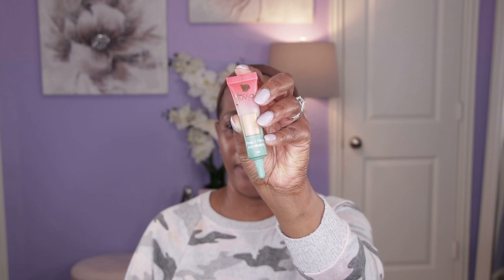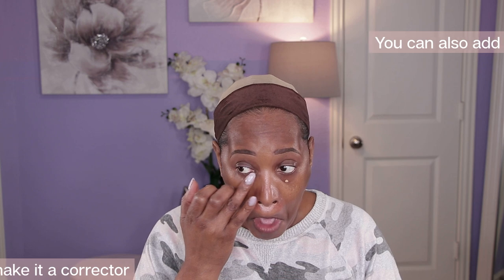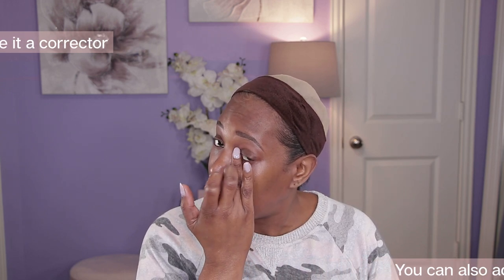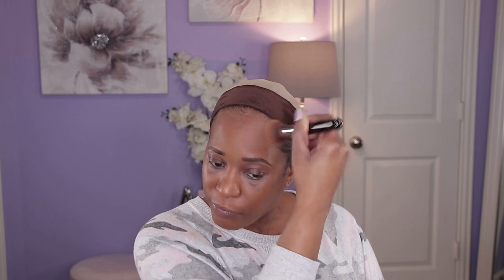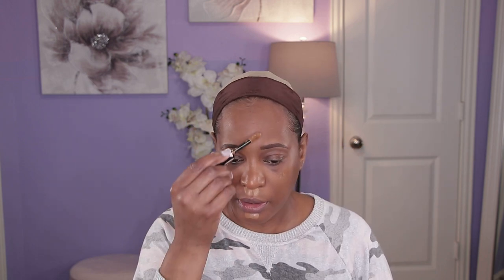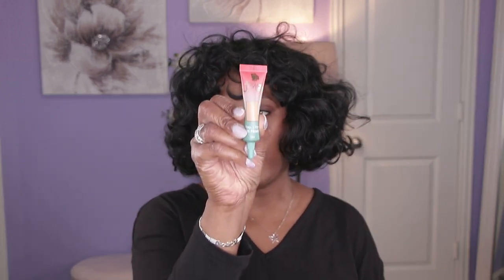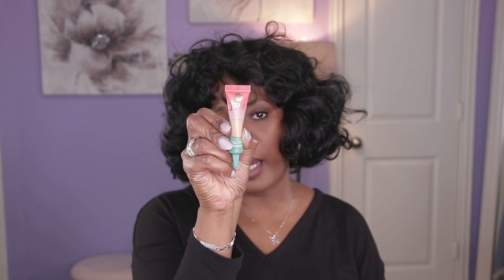WHAT?! Another one? 😱 | Prevent Eye Creasing Vol II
Hello beauties! I've found another way to prevent creasing under your eyes without having to resort to applying multiple layers under your eyes.

Every item I used is displayed and listed in the video.

If this method does or doesn't work for you, let me know. Tell me your thoughts!

P.S. The noise you hear in the background is my personal fan sitting on my desk. Hot flashes are no joke!

❚ ⊱ꕥ⊰ ❚  PLEASE DON'T FORGET TO CLICK THE THUMBS UP  ❚ ⊱ꕥ⊰ ❚

❚ ⊱ꕥ⊰ ❚  LEAVE A COMMENT/QUESTION  ❚ ⊱ꕥ⊰ ❚
Let me know your makeup tips. I always accept constructive criticism and can use the help; I'm sure others watching would love to know your tricks as well! PLEASE NOTE: This video is just for fun and not meant for legitimate educational purposes.

❚ ⊱ꕥ⊰ ❚  S U B S C R I B E  ❚ ⊱ꕥ⊰ ❚

❚ ⊱ꕥ⊰ ❚  C O L L A B O R A T I O N   ❚ ⊱ꕥ⊰ ❚

Opinions are 100% my own. I am not an Esthetician/MUA, I am just sharing what works for me. Please feel free to google the items for your own research and satisfaction. As with anything, please consult with your doctor or dermatologist before trying any product I use or suggest.